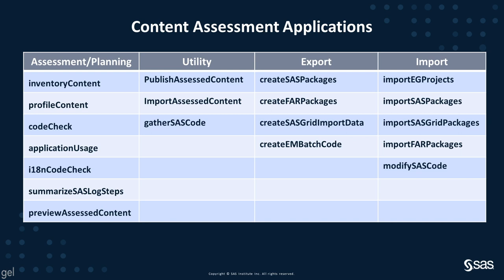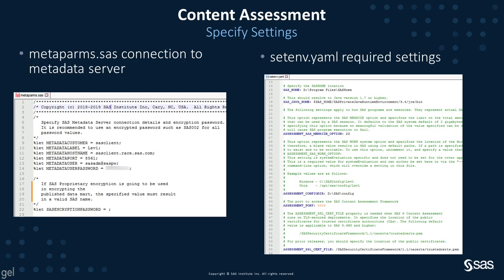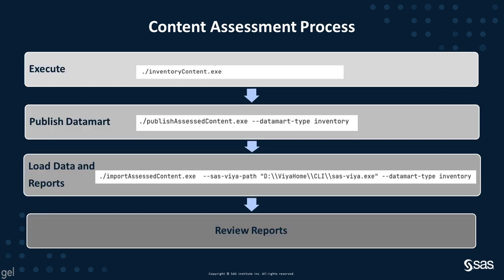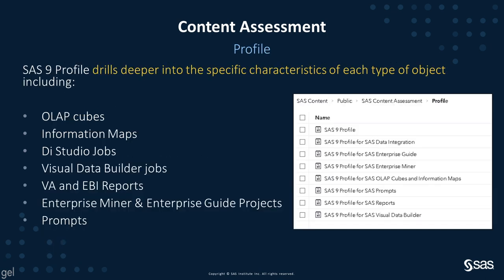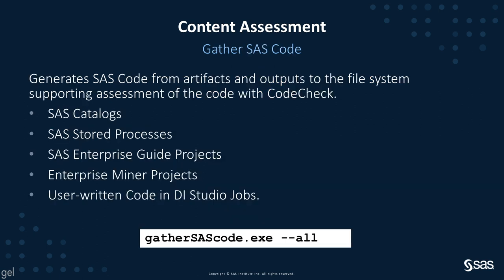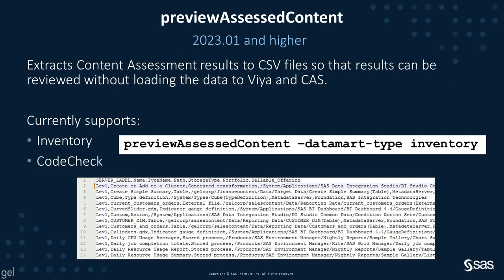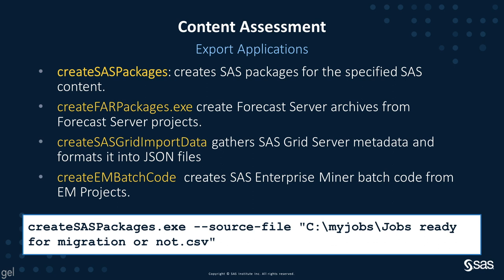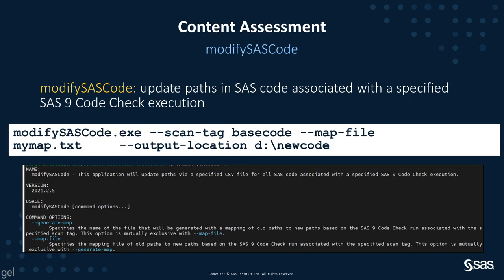SAS Demo | SAS Content Assessment Overview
In this SAS demo, Gerry Nelson of SAS provides an overview of SAS Content Assessment and its applications. SAS 9 Content Assessment is a collection of applications that assist with Migration from SAS 9.4 to Viya. The applications are designed to help you understand your SAS 9.4 deployment and content, gather, and prepare SAS 9.4 content for migration, and import SAS 9.4 content to SAS Viya.

Content Outline
00:00 – Content Assessment Utility Defined
00:48 – Content Assessment Applications
01:57 – Content Assessment applications general requirements
02:39 – Content Assessment Applications Usage
03:07 – Content Assessment main configuration files
03:52 – Content Assessment Utility Application
04:37 – Content Assessment Process
05:23 – Content Assessment Inventory
05:54 – Content Assessment Profile
06:36 – Content Assessment Code Check
07:55 – Gather SAS Code (gatherSAScode)
08:22 – SAS 9 Code Check Internationalization
08:59 – SAS 9 Application Usage
09:38 – previewAssessedContent
10:19 – Assessment Driving Migration
11:04 – Export Applications
12:09 – Import Applications
12:44 – modifySASCode
13:35 – SAS Can Help
14:30 – Summary

Related Resources
◉ Go with the flow; migrating Enterprise Guide Projects to SAS Studio Flows
◉ A first look at Migration from SAS 9.4 to SAS Viya
◉ Content Assessment delivers utility applications to support SAS Viya Content Migration